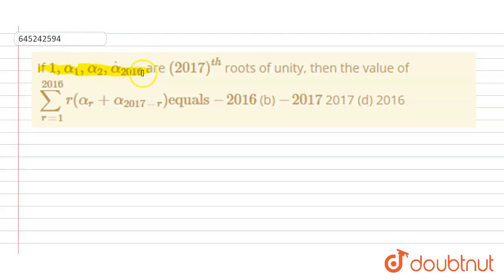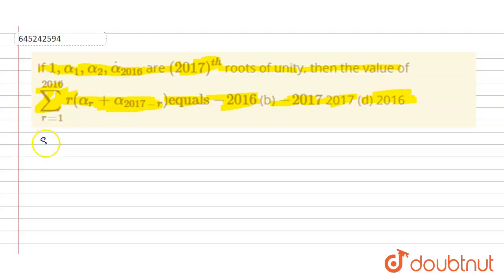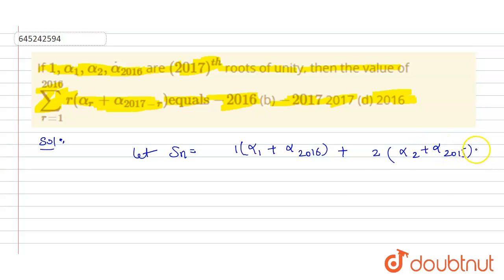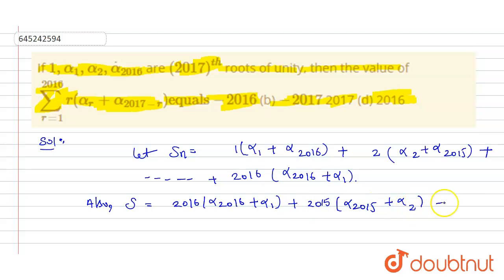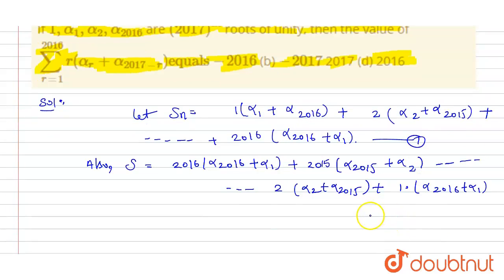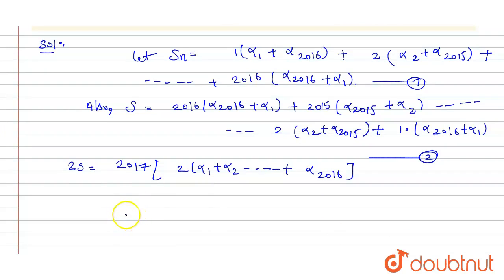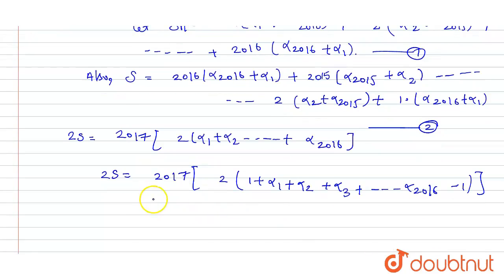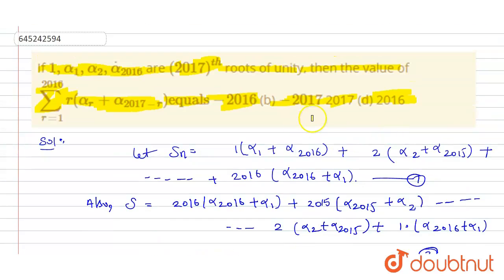If 1,alpha_1,alpha_2, dotalpha_(2016)\nare (2017)^(t h)\nroots of unity, then the value of \nsum...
If 1,alpha_1,alpha_2, dotalpha_(2016)\nare (2017)^(t h)\nroots of unity, then the value of \nsum_(r=1)^(2016)r(alpha_r+alpha_(2017-r))equals\n\n-2016\n (b)\n-2017\n\n2017\n(d) 2016
Class: 12
Subject: MATHS
Chapter: JEE MAINS
Board:IIT JEE

👉 Have Any Query? Ask Us.